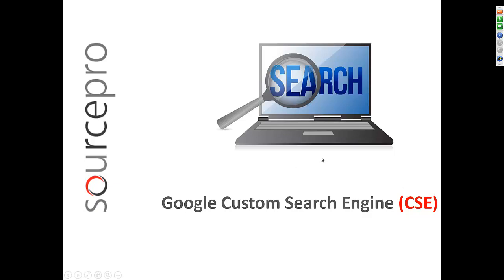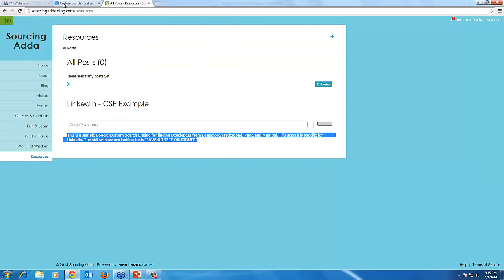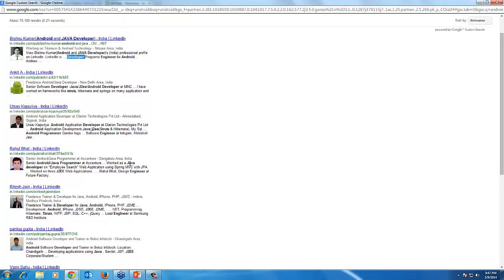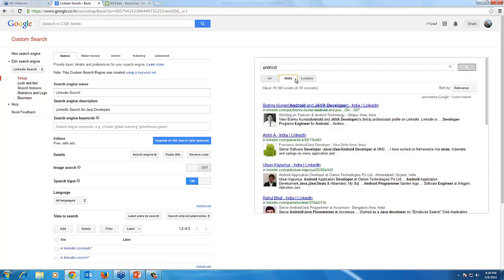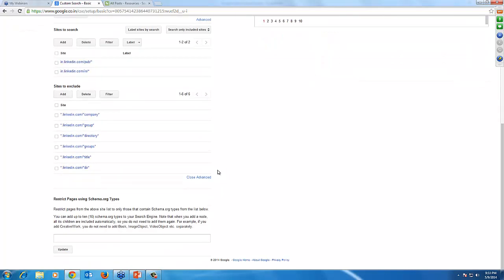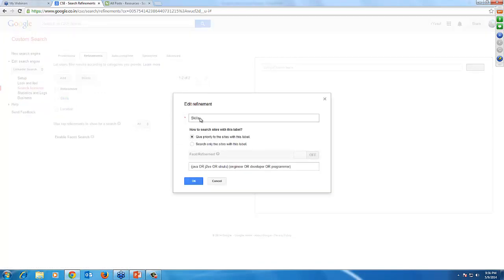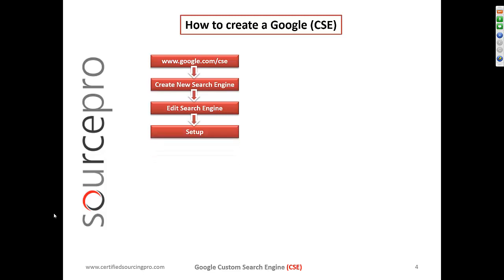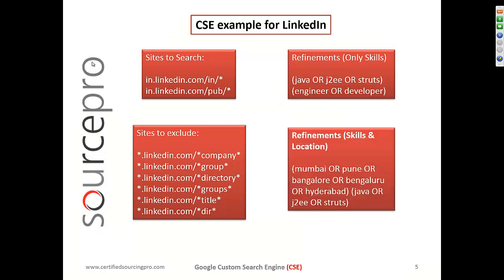SourcePro Webinar - Google Custom Search Engine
Do you ever get tired of writing a search string with the same search operators in it? You can build your own Google Custom Search Engines as per your needs of Sourcing. It's like building your own mini Google to search only the sites and keywords that you want to search.